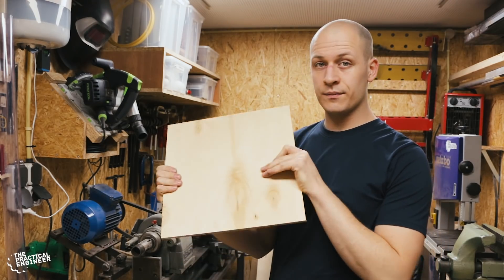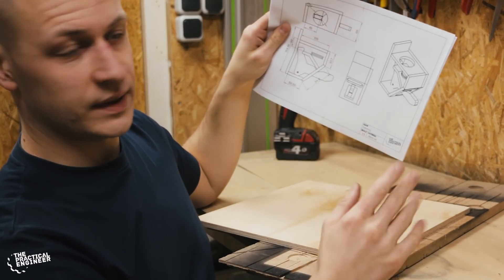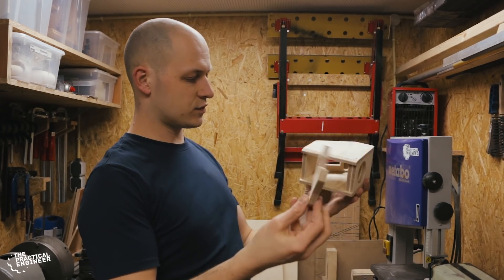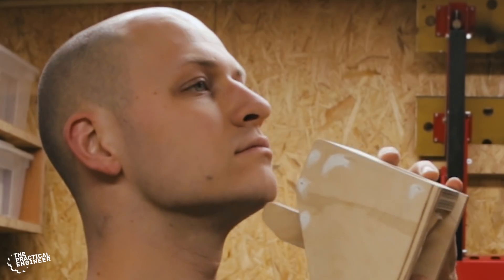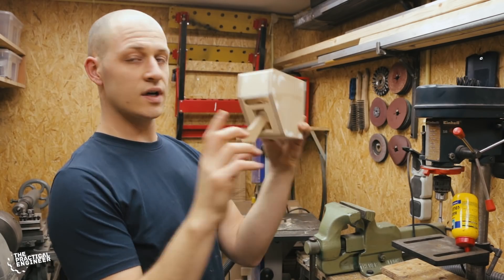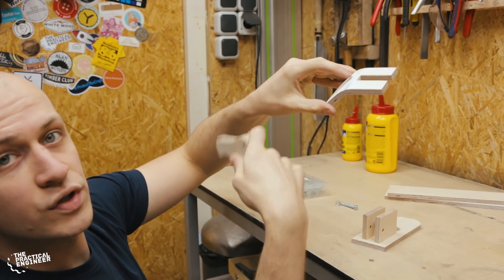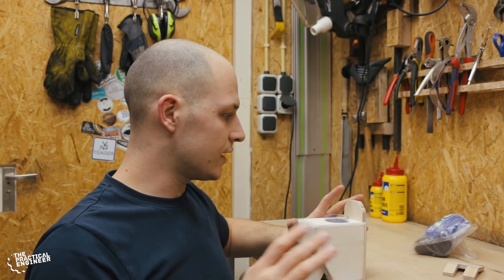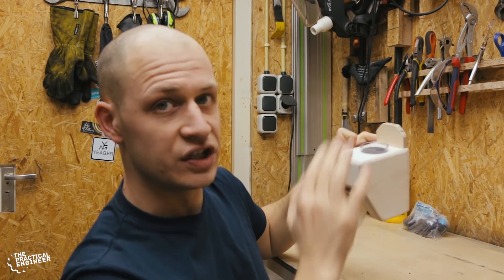This project made me famous on the internet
In this video I show how to make a hands-free OREO dispensing machine. The idea started as a joke where I thought it would be funny if you could eat Oreos while working. I tried a couple of different ways and figured that it would be the nicest result if you could use your chin.